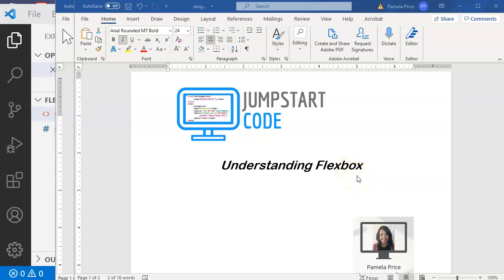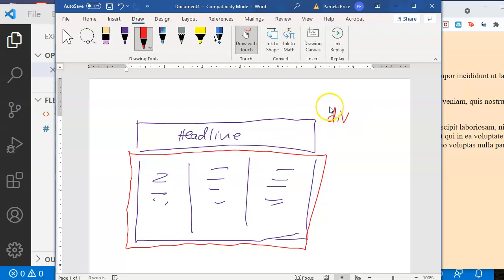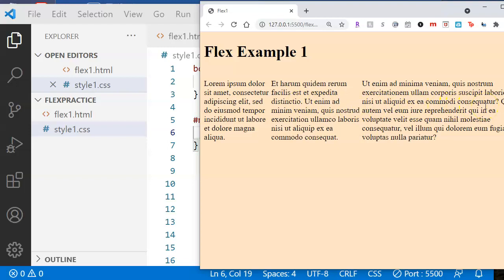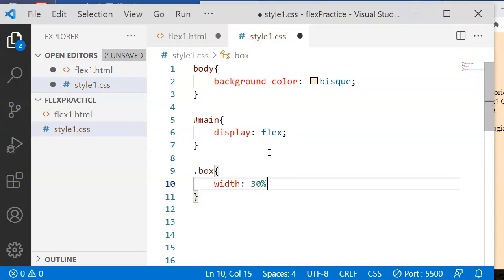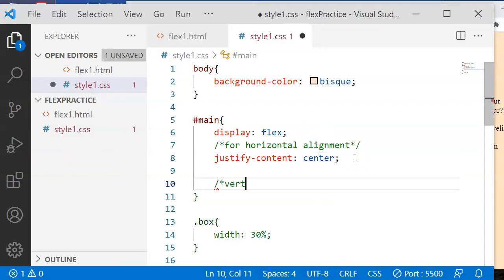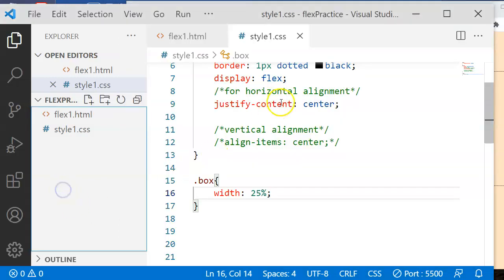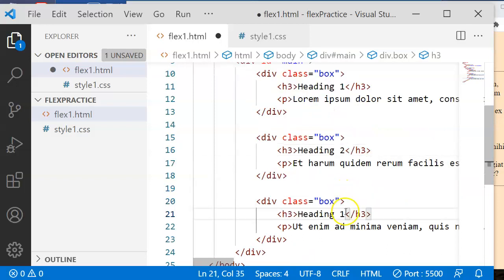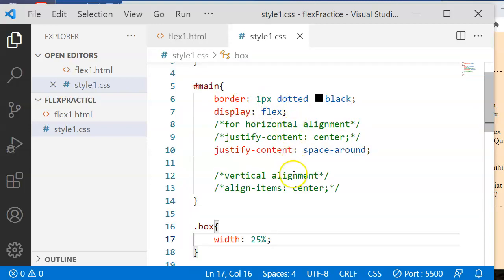Understanding Flexbox, Part1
Simple layout using display: flex.  Horizontal alignment with justify-content, vertical alignment with align-items.  Using div elements to control the width.